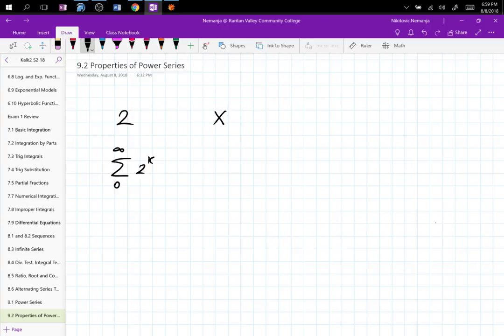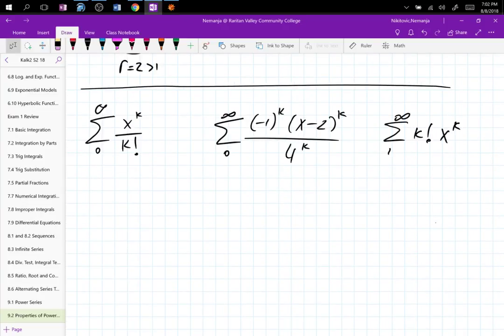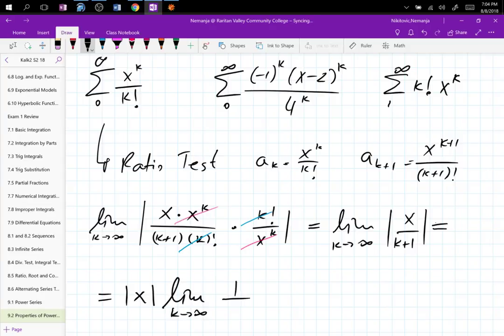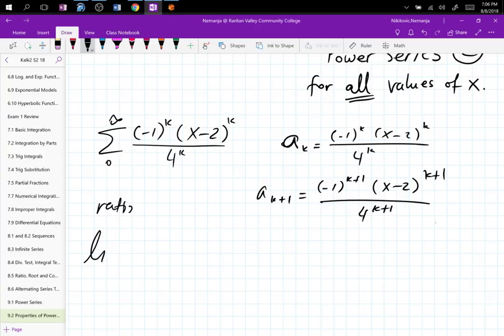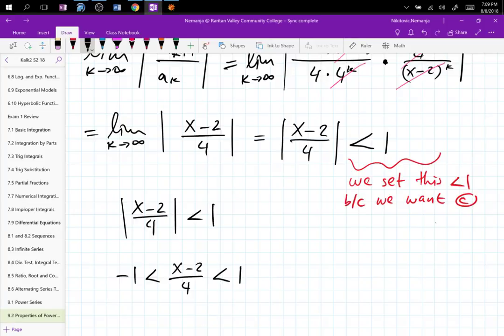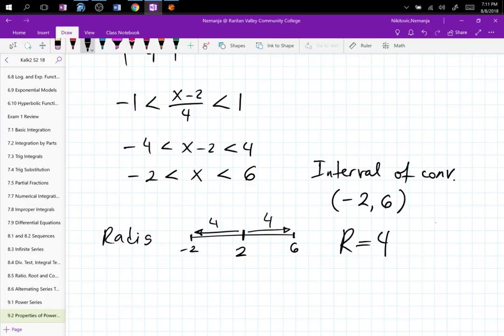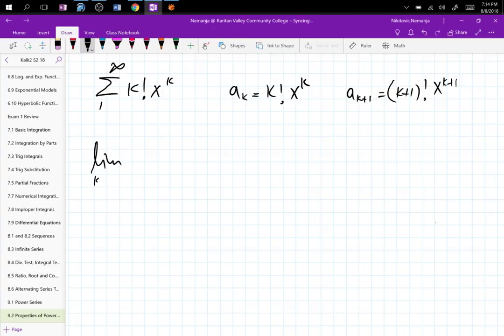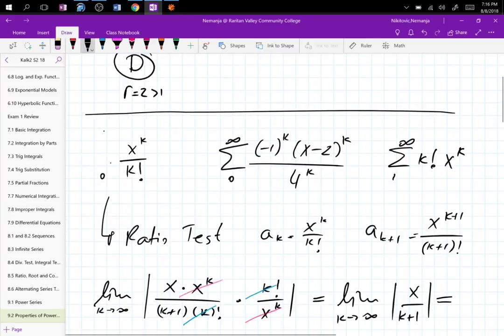Nemanja Nikitovic Live Stream (Calculus2 9.2 Properties of Power Series)